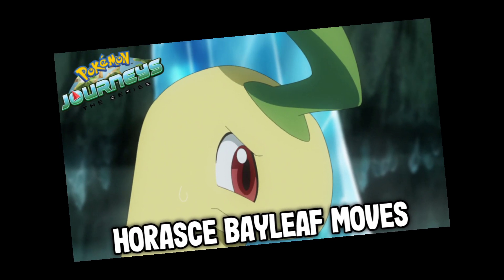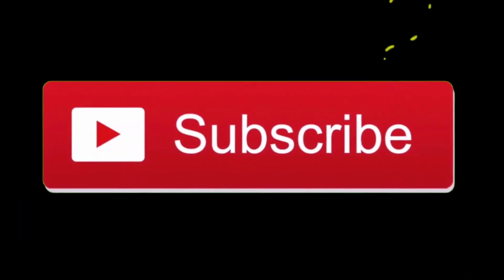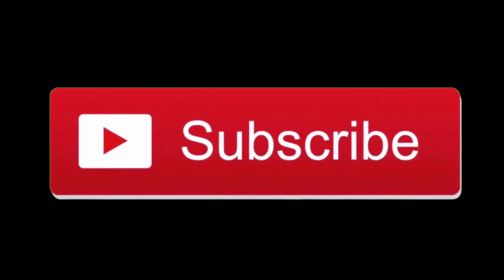Horace(Tokio) Bayleaf Moves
Bye!